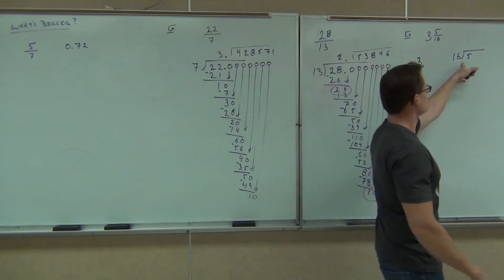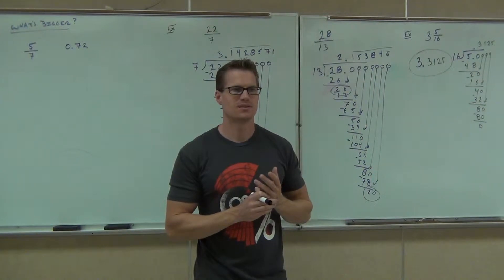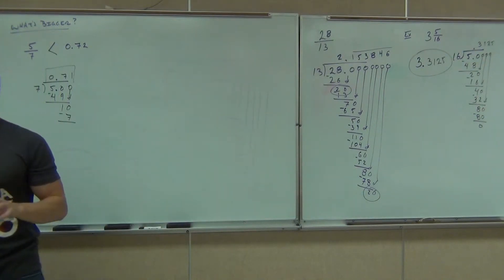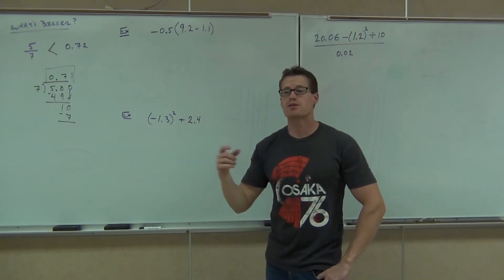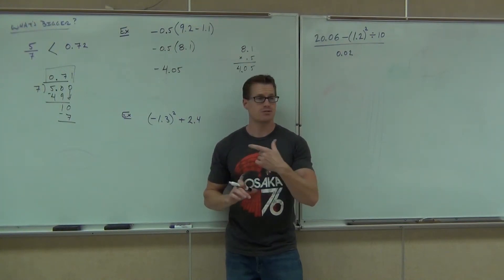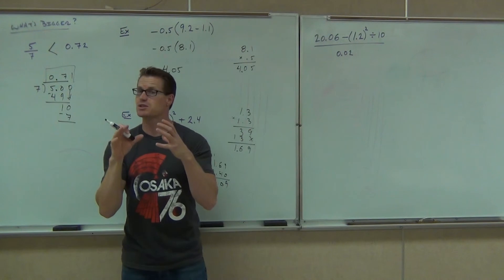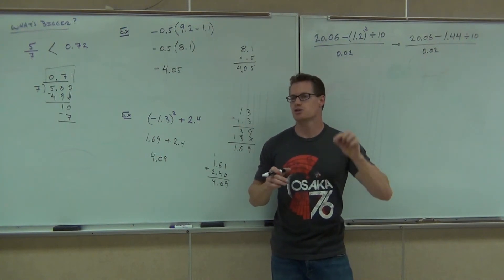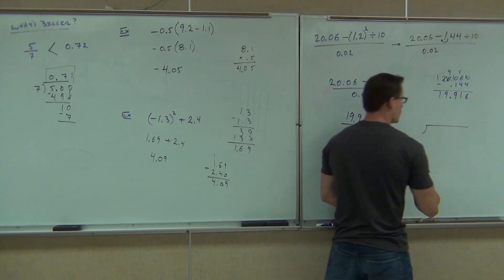Prealgebra Lecture 5.5 Part 3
Prealgebra Lecture 5.5 Part 3:  Translating Fractions to Decimals and Order of Operations with Decimals